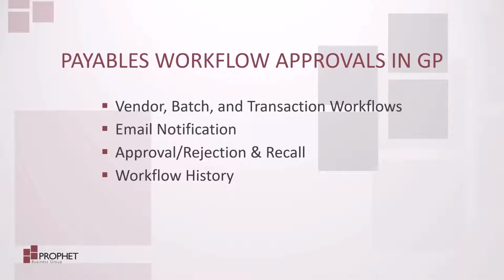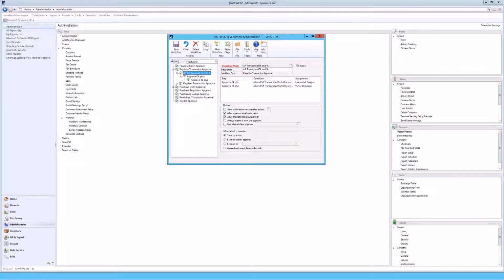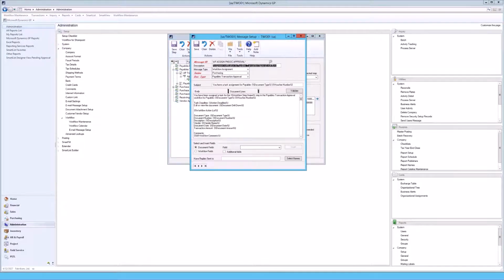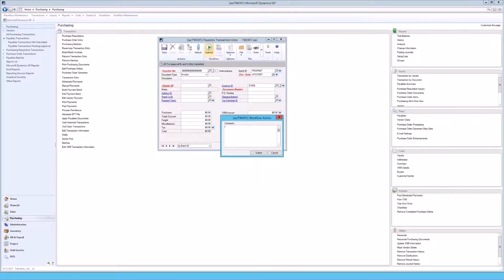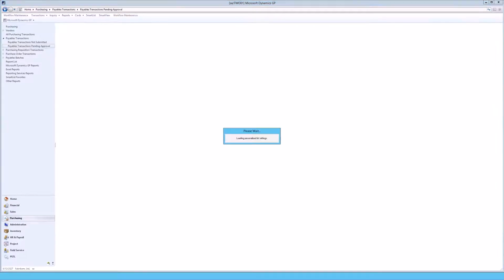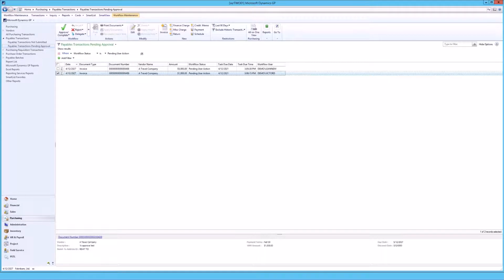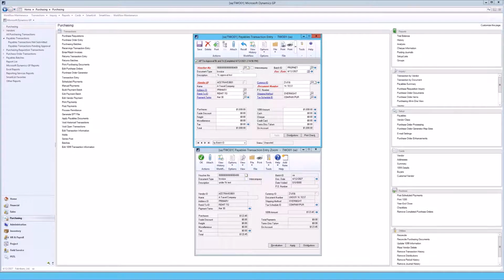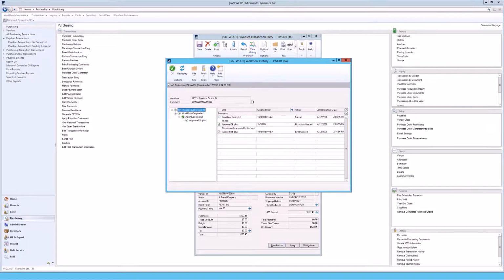:: Workflow Approvals - Microsoft Dynamics GP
Do you need automated control over your payables process, routing approval requests based on defined rules? Microsoft Dynamics GP has you covered, with Payables Workflow Approvals.